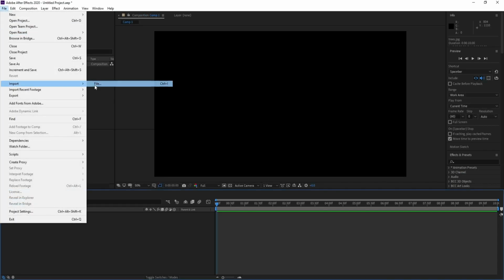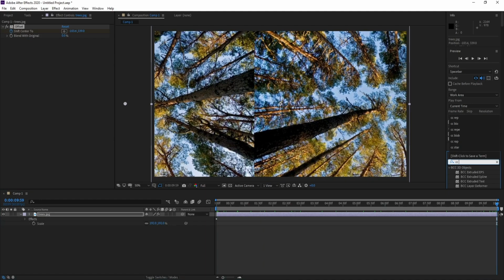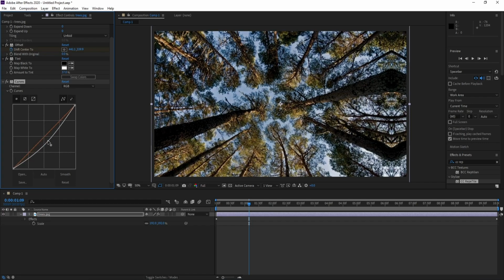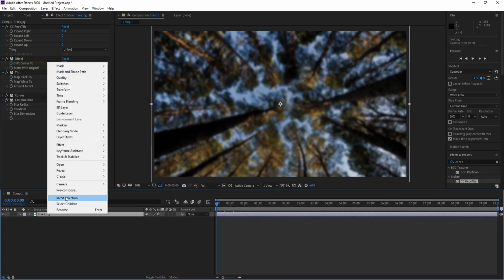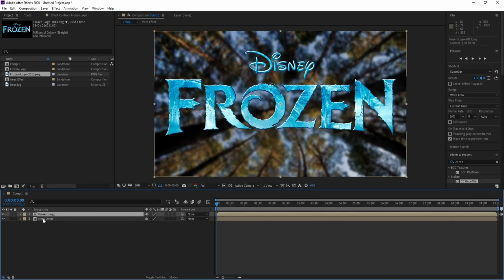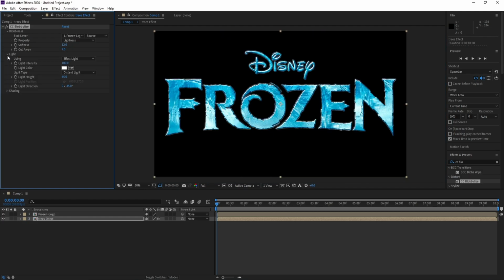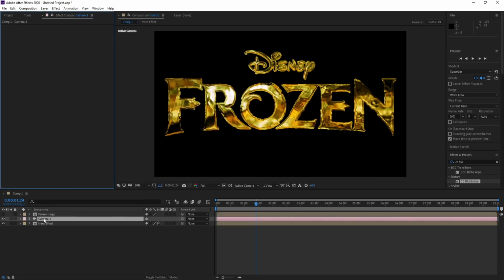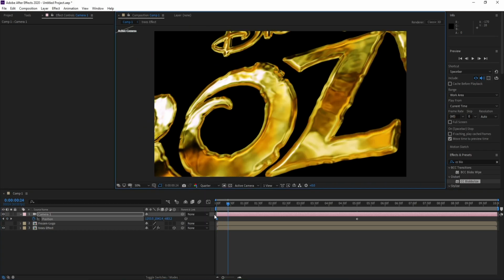Golden Logo Reveal Animation - After Effects Tutorial